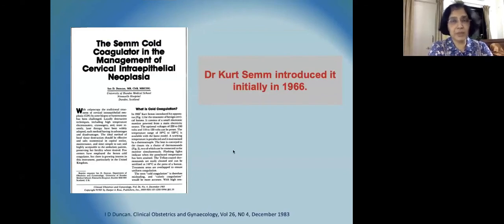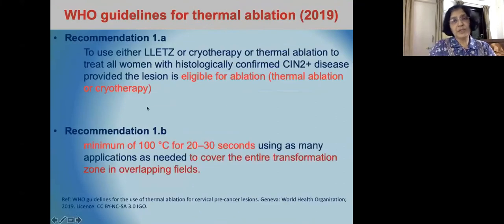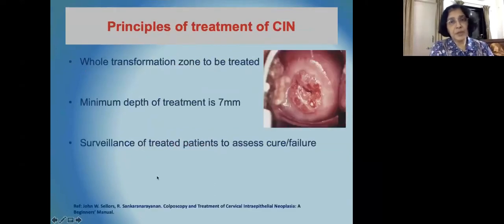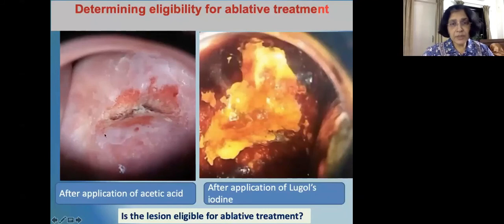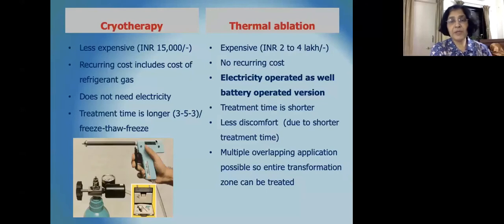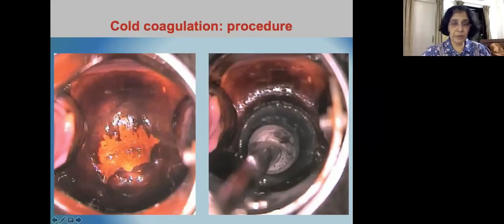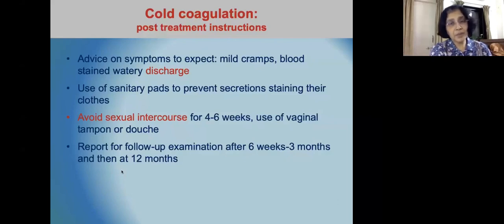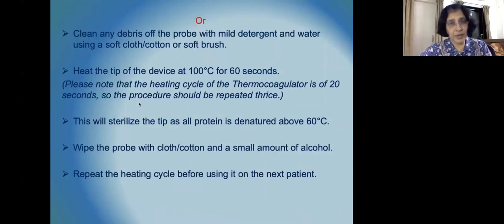Thermocoagulation for the management of Cervical Intraepithelial Neoplasia (CIN) by Dr. Smita Joshi.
Thermocoagulation for the management of Cervical Intraepithelial Neoplasia (CIN) by Dr. Smita Joshi, Senior Scientist, Prayas, Pune.

Cure Medical Thermocoagulator
Designed according to the WHO guidelines & recommendations for fighting the growing epidemic of cervical cancer, the ThermocoagulatorTM is a reusable, handheld, battery-powered device which can be used in hospital and non-hospital rural healthcare locations. The device is designed to perform low-power destruction of human pre-cancer cervical or other tissue with high temperatures by tissue contact with a heated probe tip.